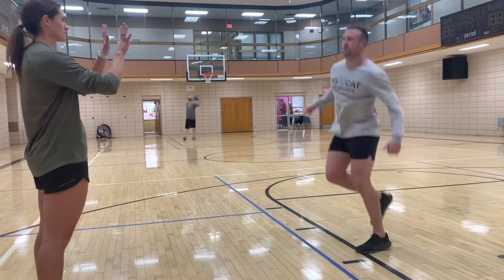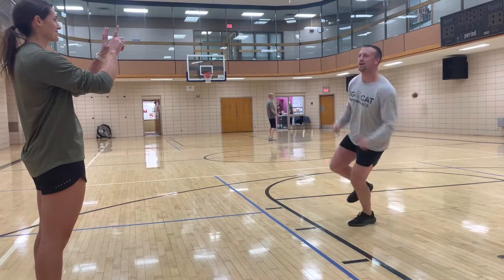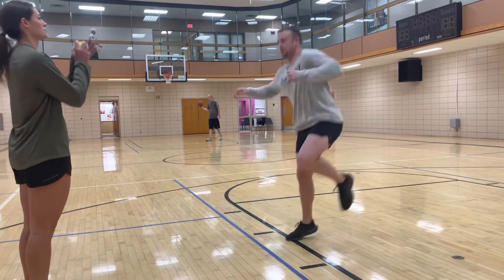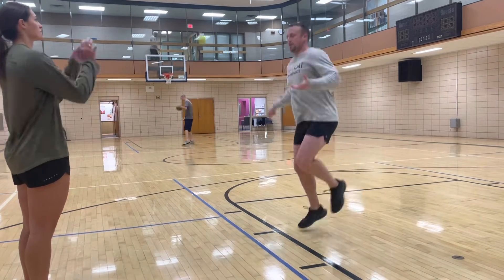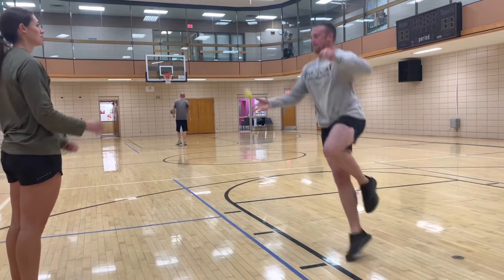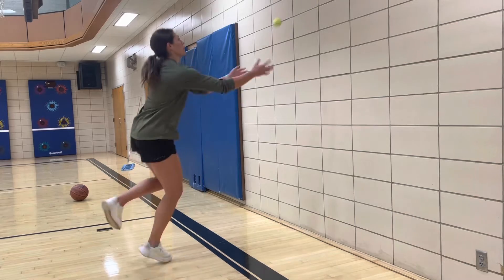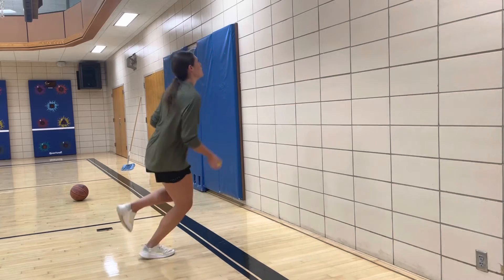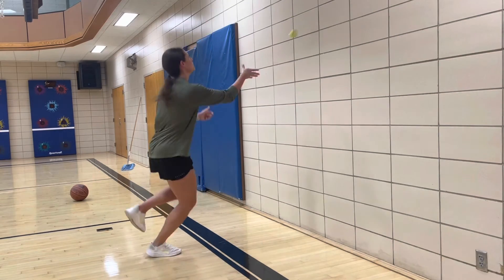SL Lateral Hop w/ Neuro